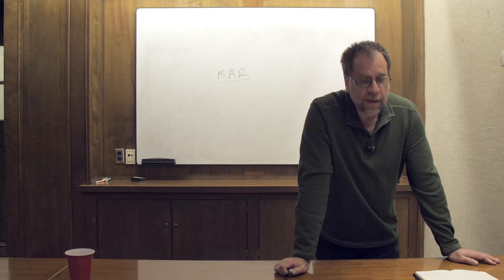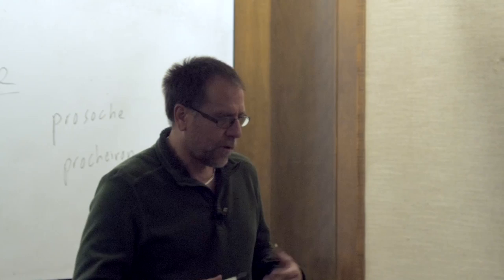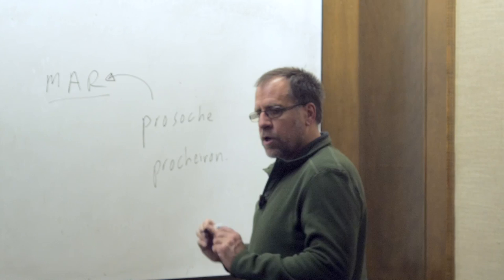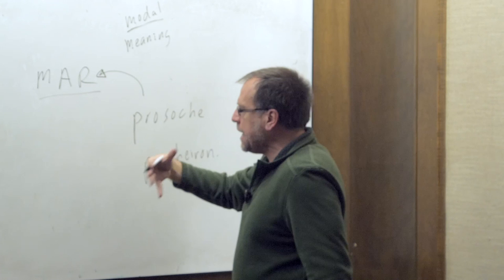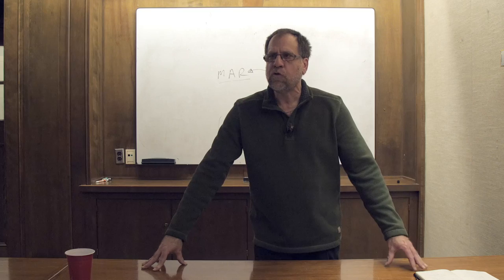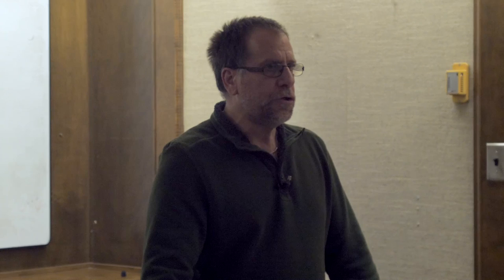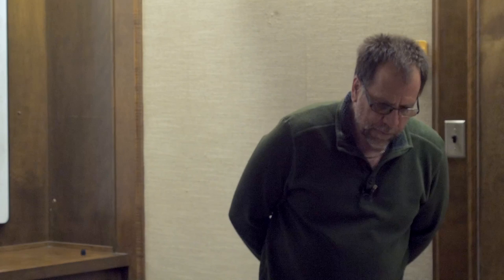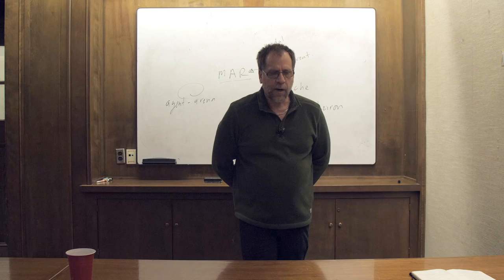Ep. 15 - Awakening from the Meaning Crisis - Marcus Aurelius and Jesus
Books in the Video:

•Marcus Aurelius - Meditations
•Julian Barnes – A History of the World in 10 ½ Chapters
•Erich Fromm – To Have or To Be?
•Pierre Hadot - What Is Ancient Philosophy?
•Pierre Hadot - Philosophy as a Way of Life: Spiritual Exercises from Socrates to Foucault
•Margaret Visser – Beyond Fate

Fifteenth episode of Dr. John Vervaeke's Awakening from the Meaning Crisis.